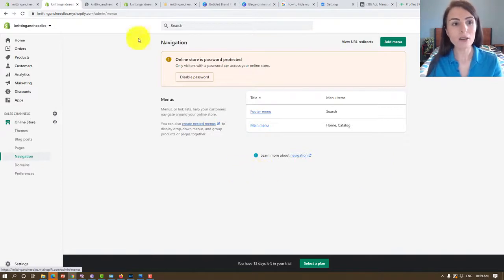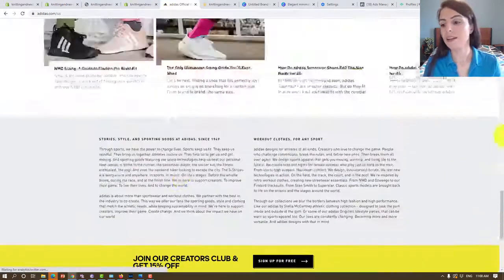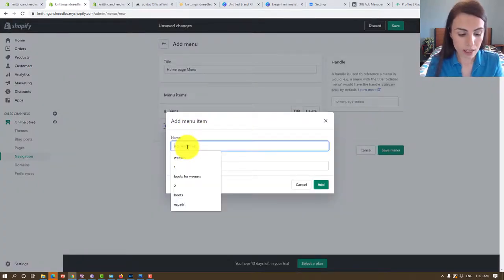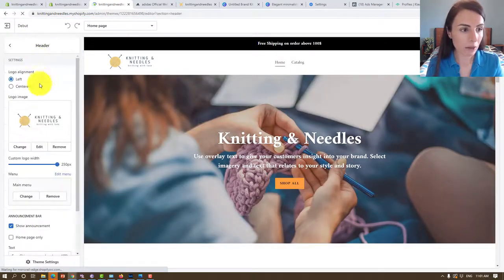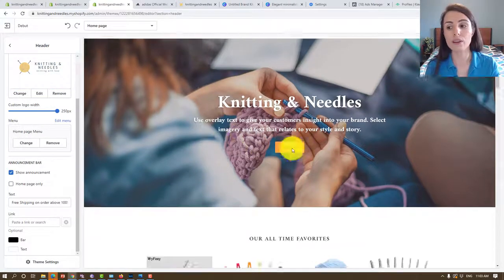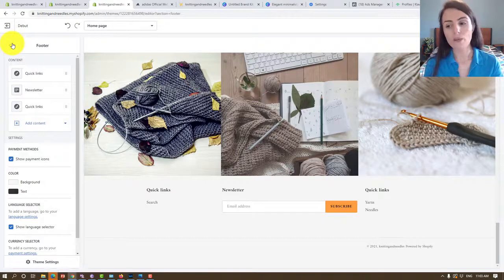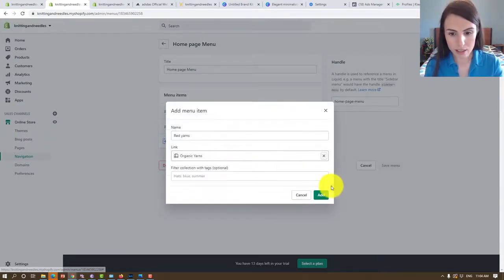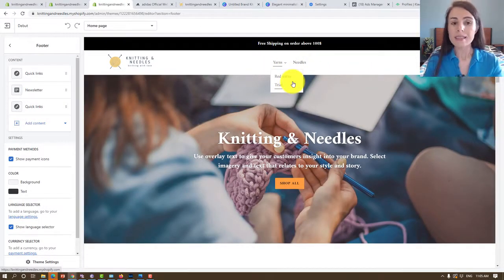Shopify Tutorial For Beginners COMPLETE 2022